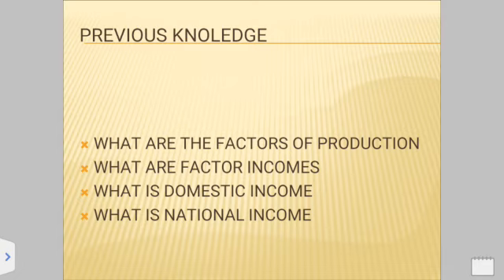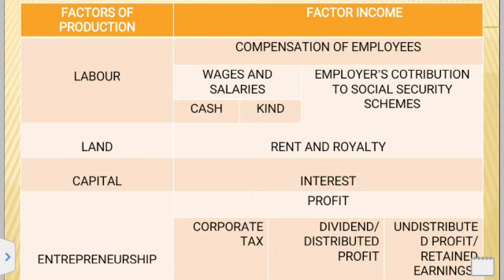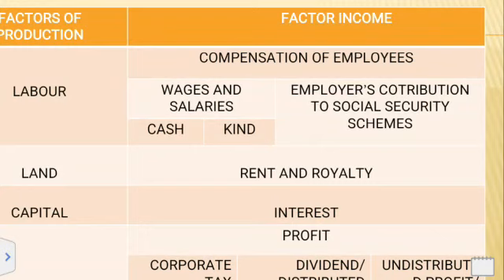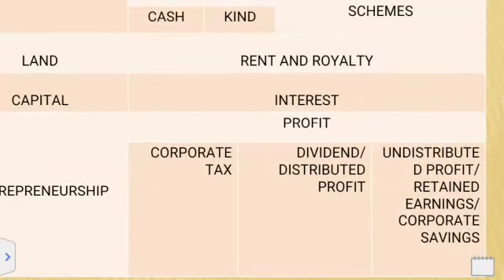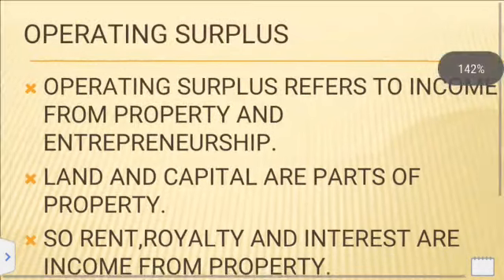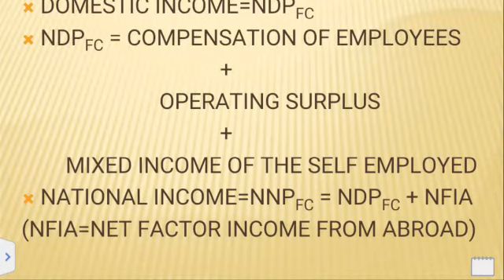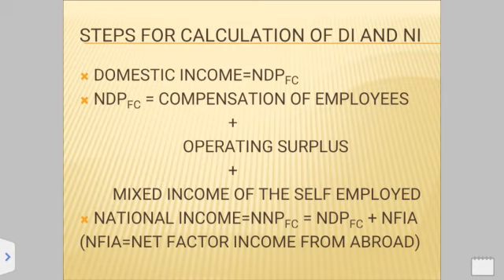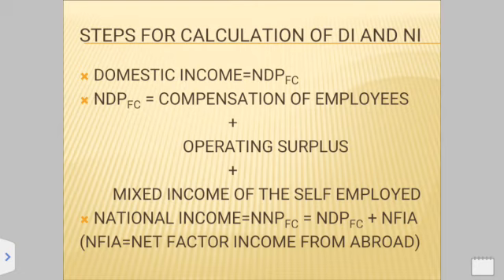Income method of estimating national income